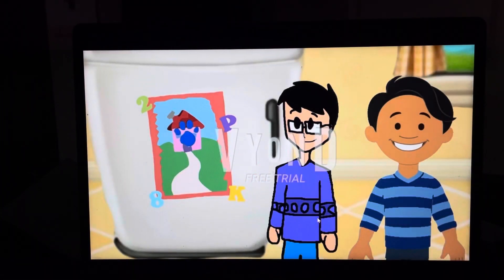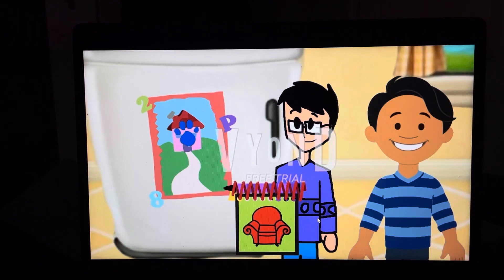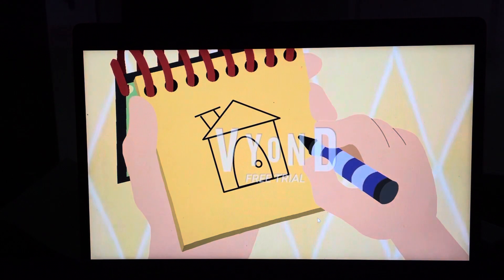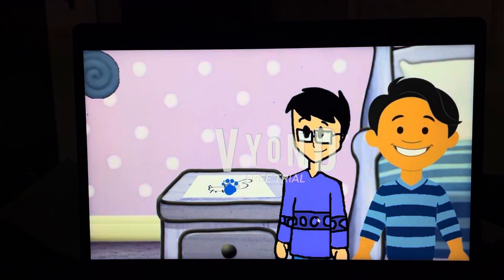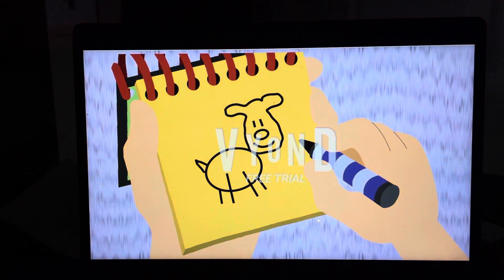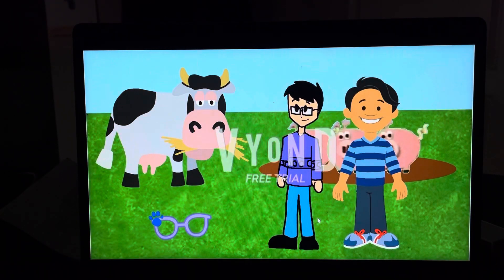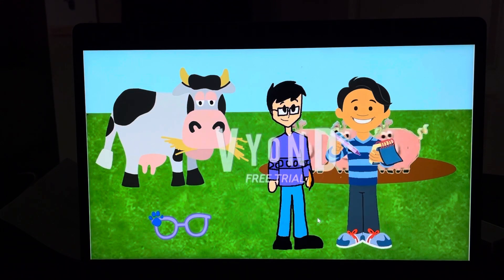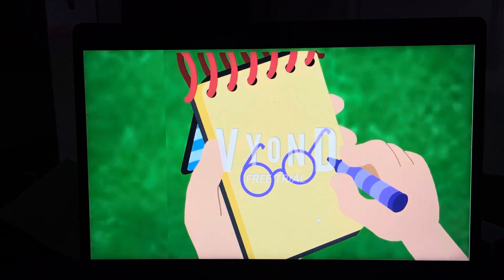Blue’s Clues with Doodlebops and you drawing 3 clues blue’s Easter egg hunt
From blue’s Easter egg hunt